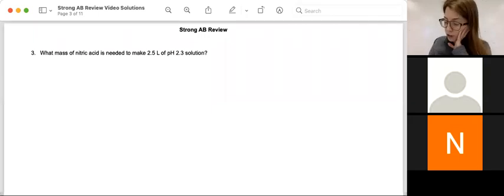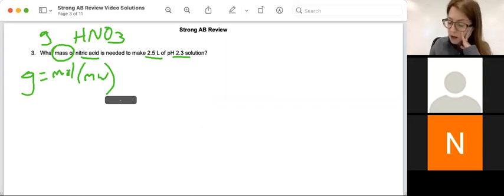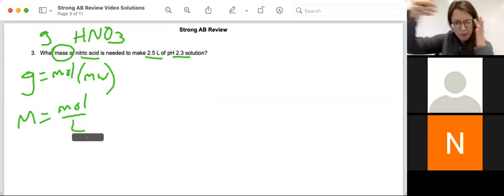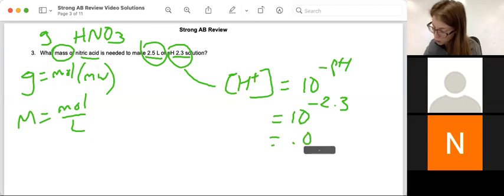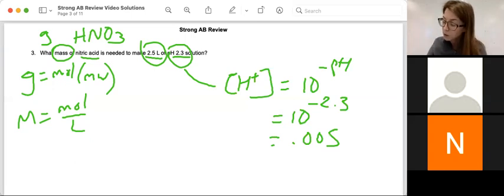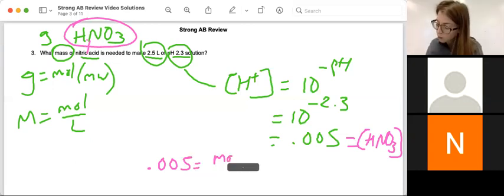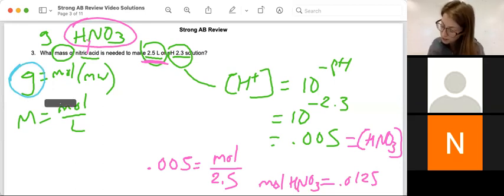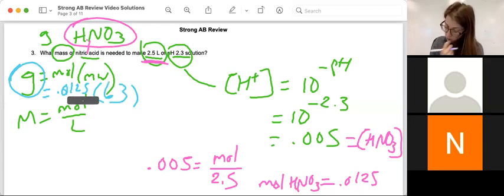Strong Acid Base Review #3